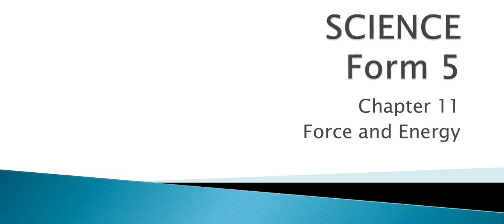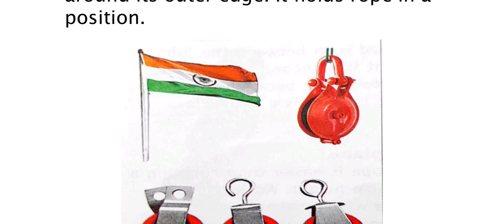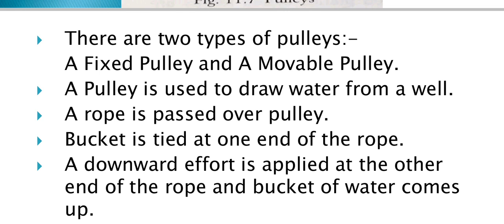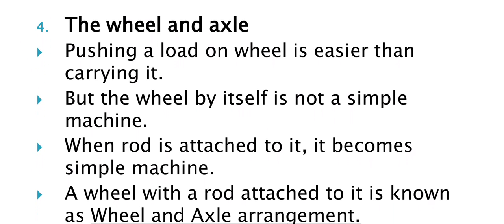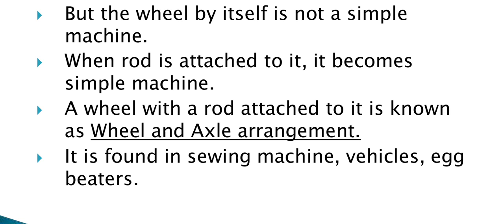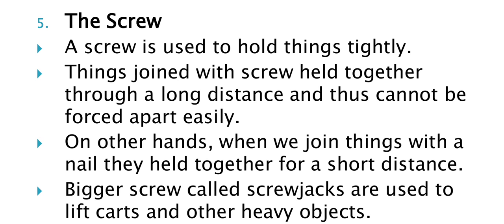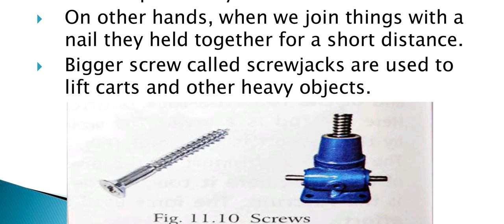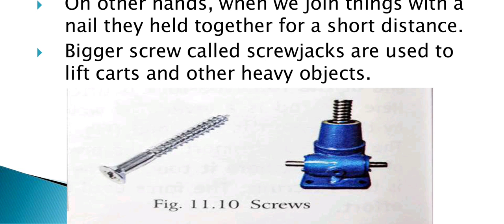Science Form 5 Chapter 11 Force and energy (part 3)